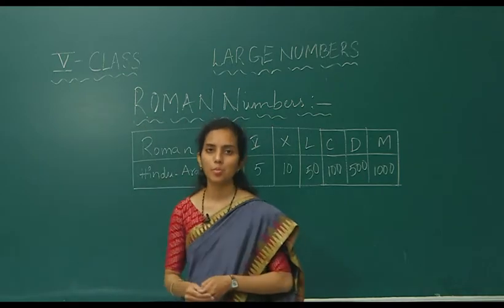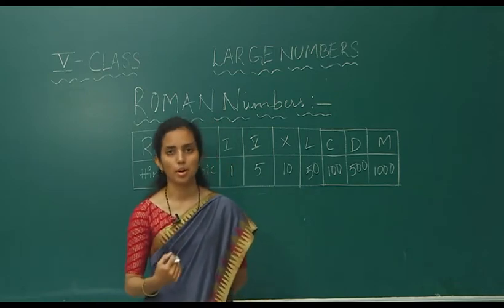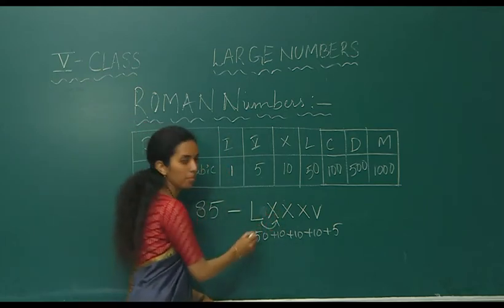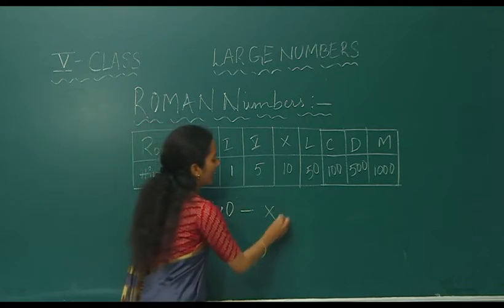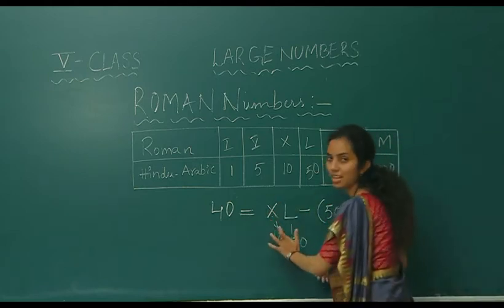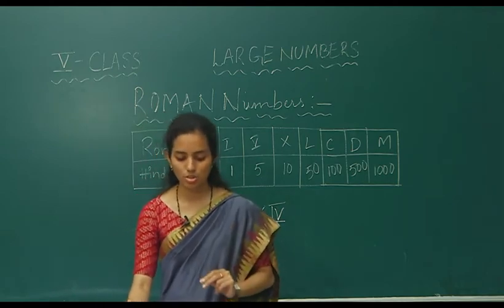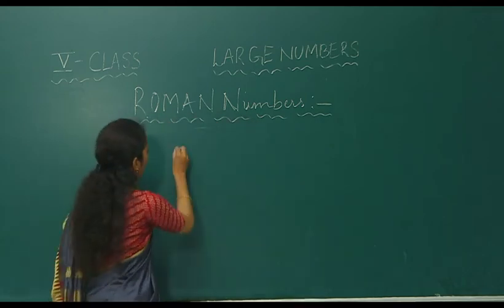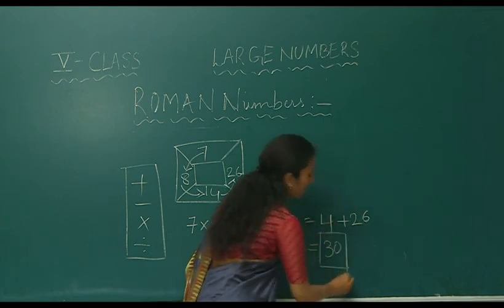PART 5 | LARGE NUMBERS | MATHEMATICS | CLASS 5 | CHAPTER 1